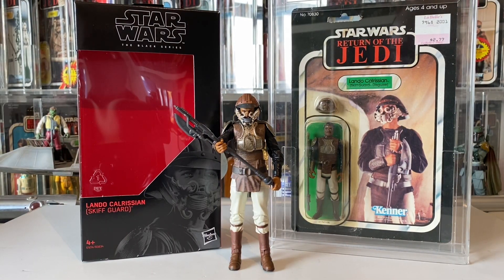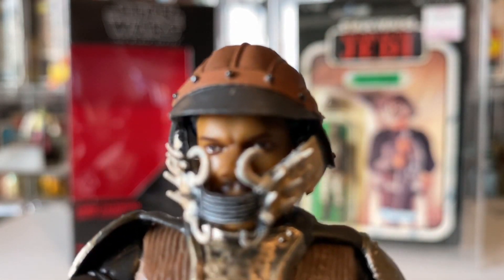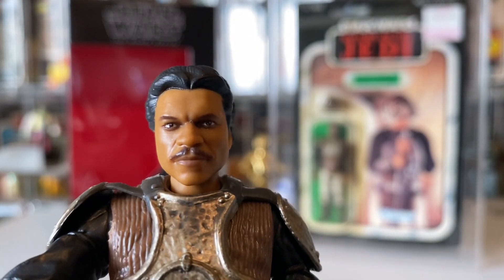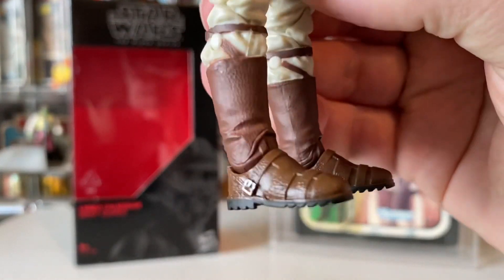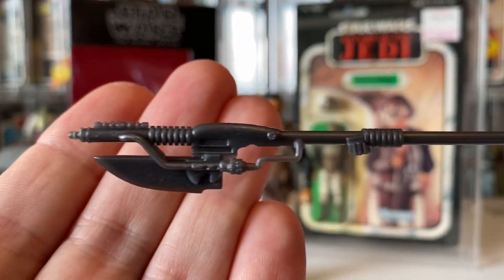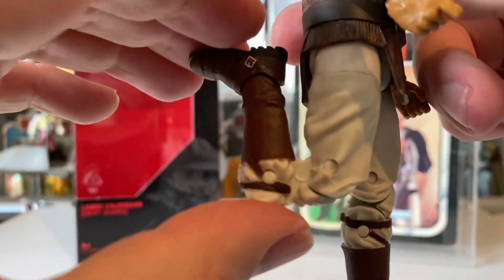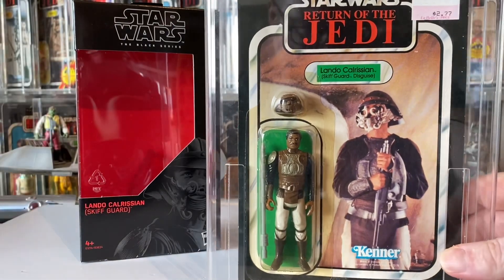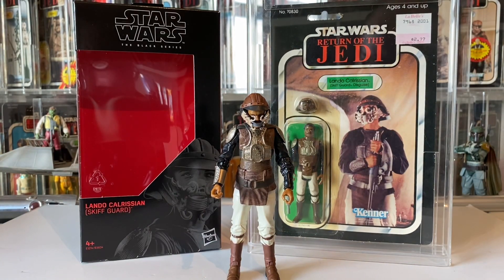STAR WAR THE BLACK SERIES LANDO CALRISSIAN SKIFF GUARD ROTJ 6 INCH ACTION FIGURE UNBOXED REVIEW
A review of the black series Lando Calrissian Skiff guard disguise 6 inch action figures from the Return of the Jedi and unboxed review.